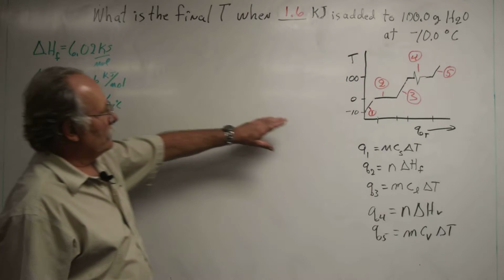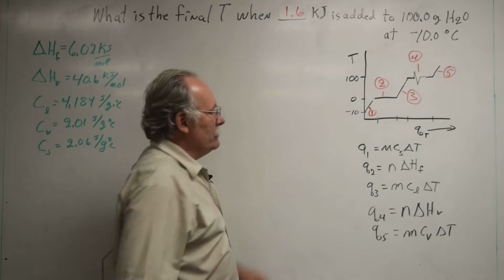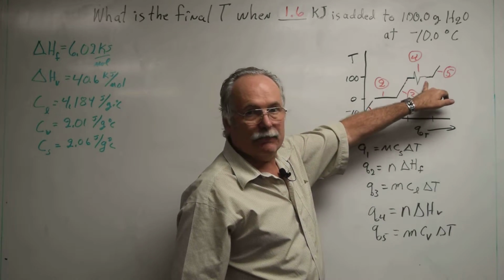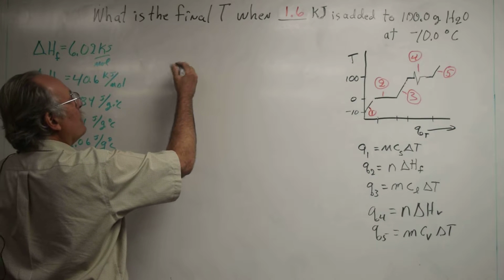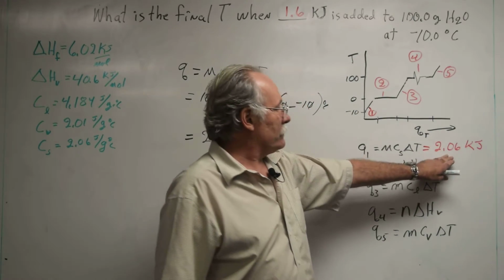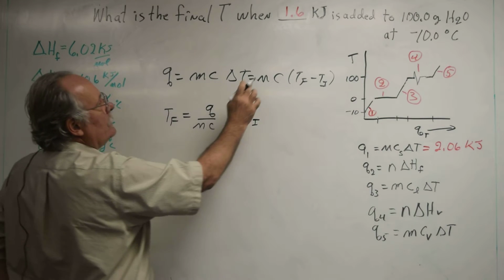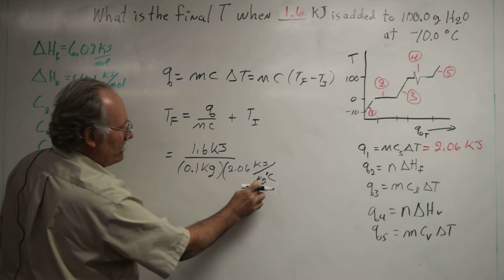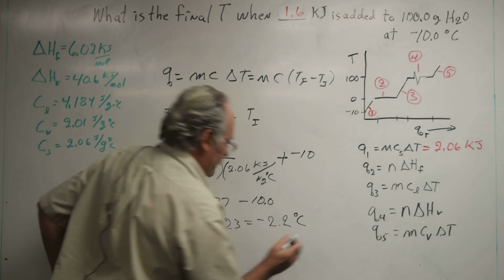5 3 H Curv 1